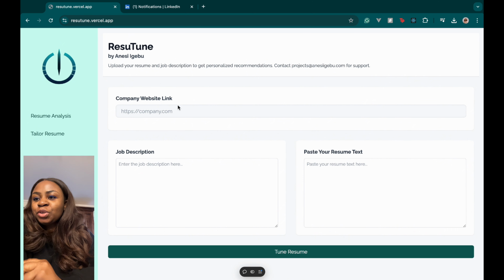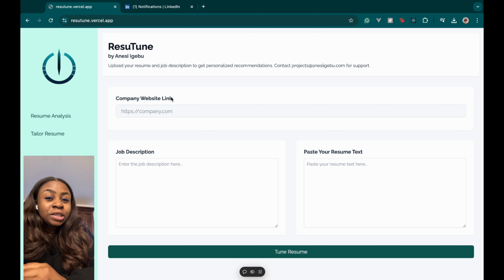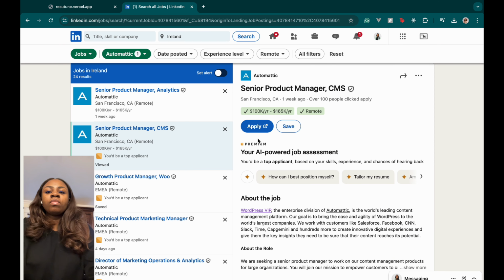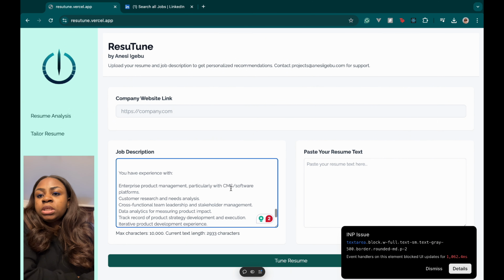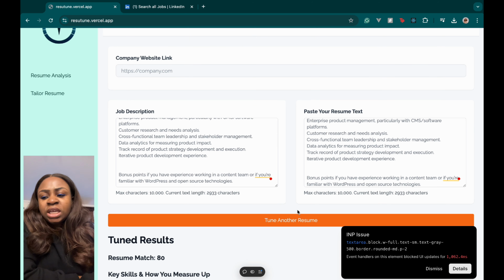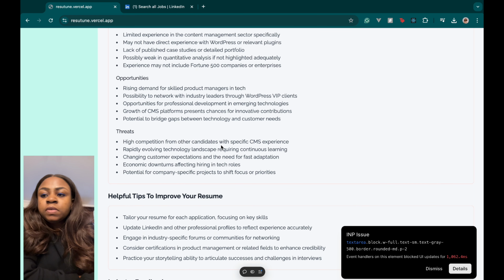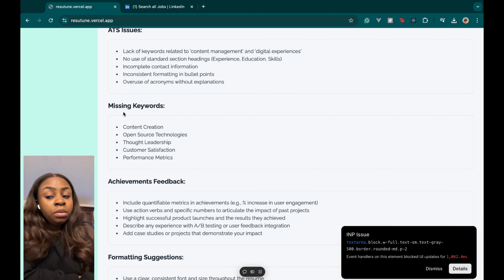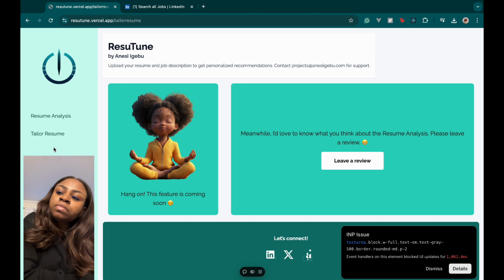Making AI Projects as a Product Manager || Building With CursorAI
🚀 Integrating into the AI world by working on projects, solo! ✨

Been a while since I went through the product development process all by myself, but I've been working on a small project called ResuTune completely utilizing AI and it took about 48 hours to design, develop, test and deploy.

With ResuTune, I matched my resume to a job posting at Automattic and let’s just say, it understood the assignment! Now I can make my resume sharper and see how I excel. 🌊

Here’s to making bold moves and chasing goals that matter! Who else is using AI to land their dream roles? Let’s connect and share tips! 💻🔗